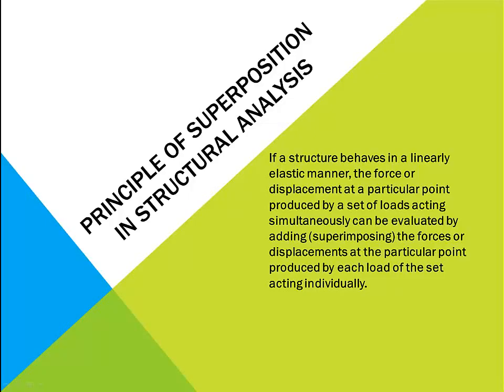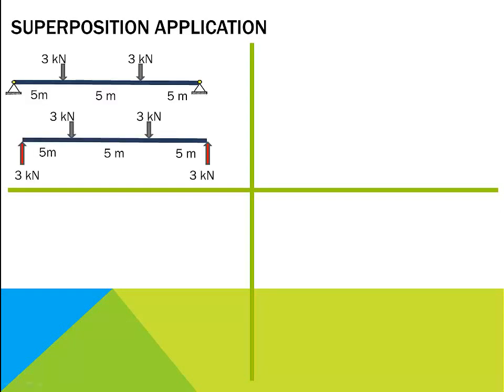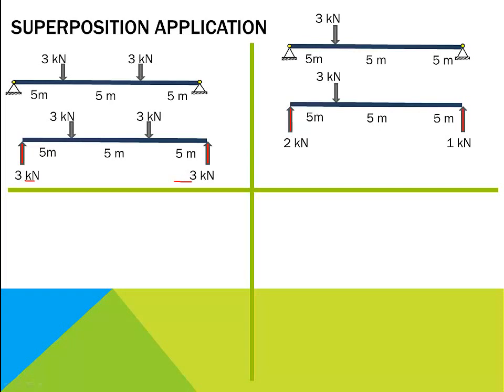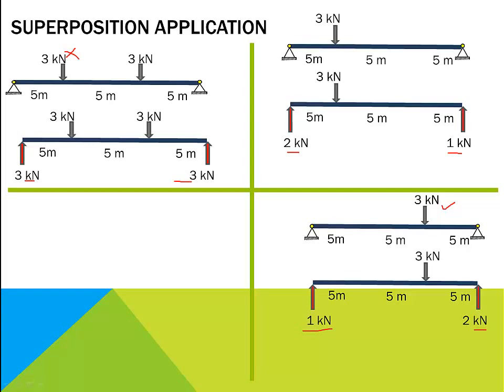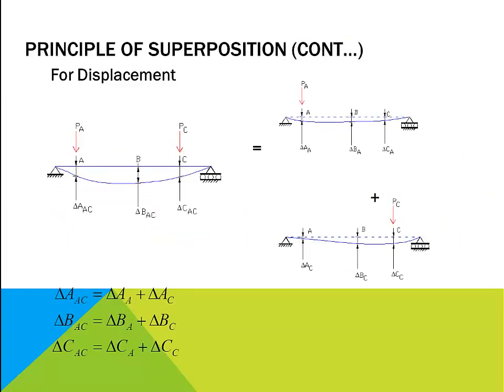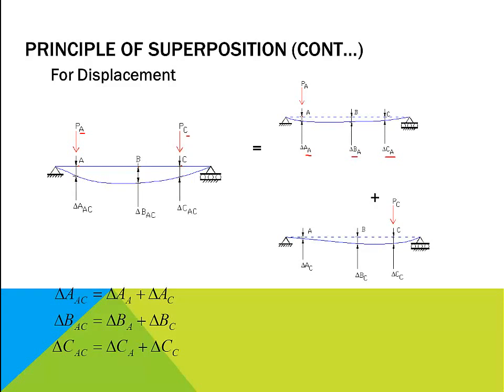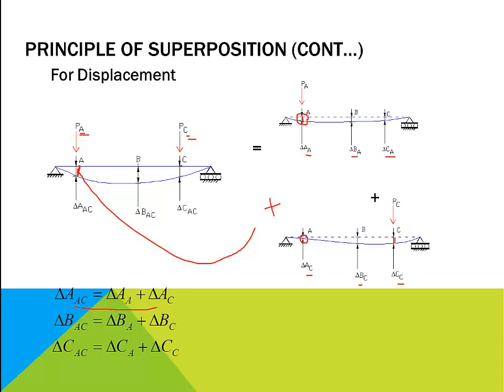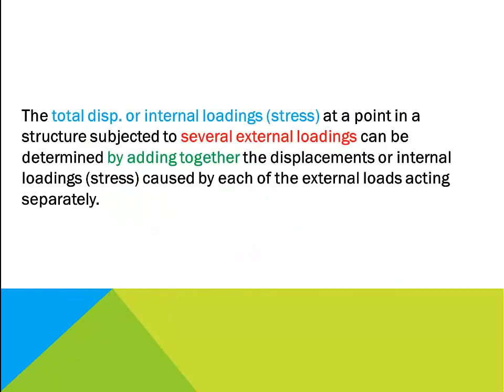1.6 Principle of superposition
Principle of superposition in structural analysis